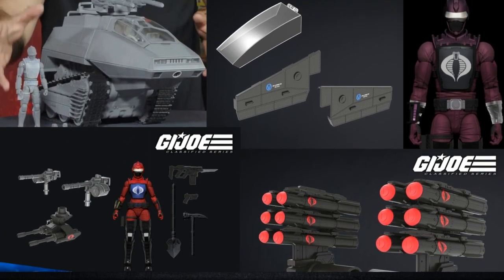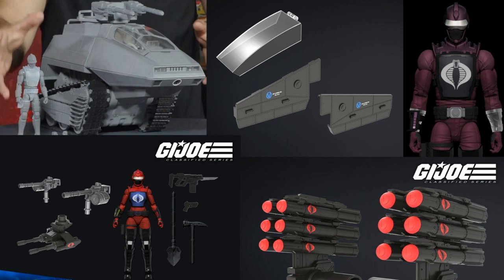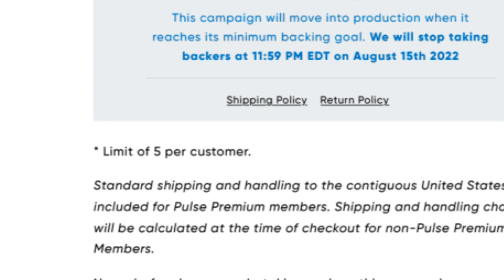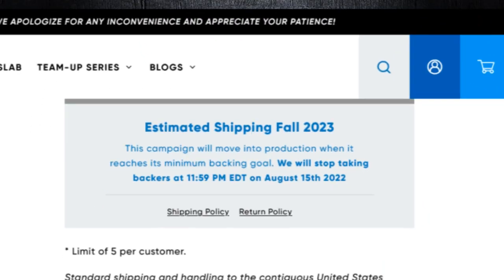HASLAB #4 UNLOCK POSSIBILITIES AND WHY THE DELAY ON ANNOUNCING?